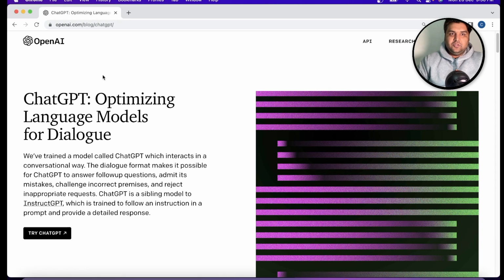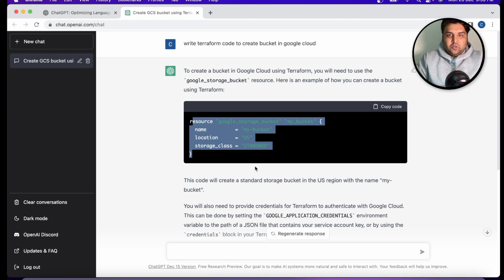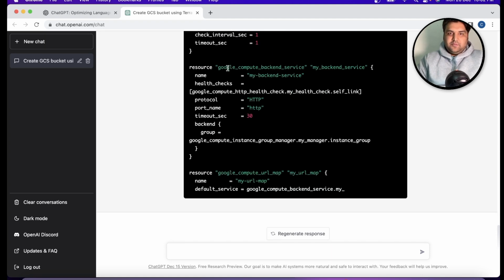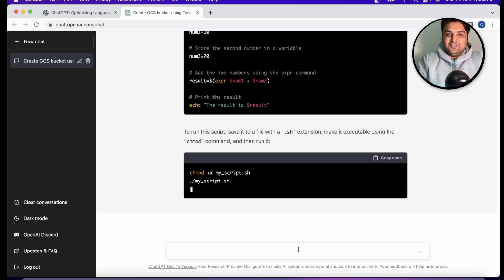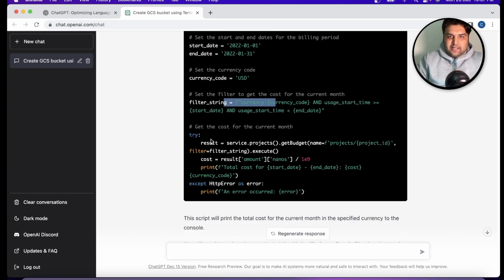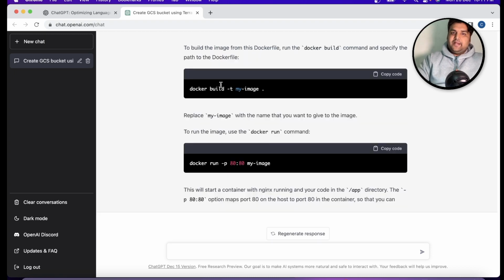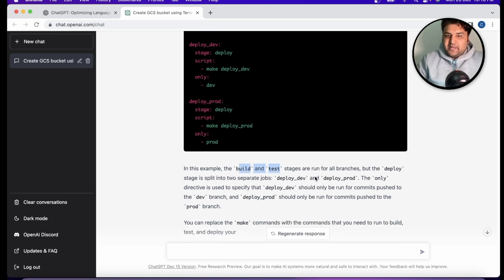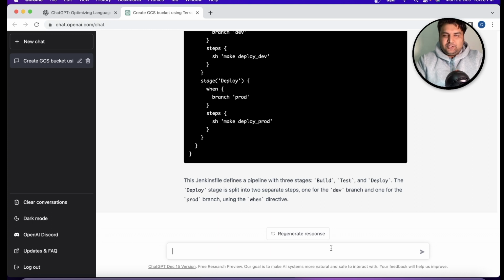ChatGPT: A ChatOps Platform to Automate Devops & Cloud Work !!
In this video, we'll be chatting about the new ChatOps platform, ChatGPT. ChatGPT is a platform that replaces almost everything you know about chatops and chat automation.

ChatGPT is a cloud-based platform that allows you to control your chat channels from any device, and it has an open API that makes it easy to integrate into your applications. In this video, we'll be chatting about this new platform and how it can help you in your day-to-day work.